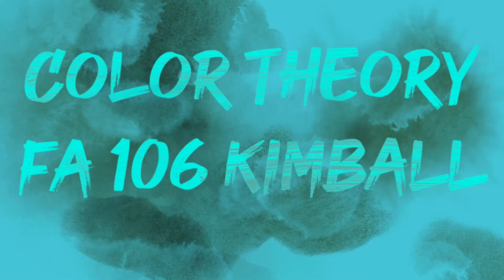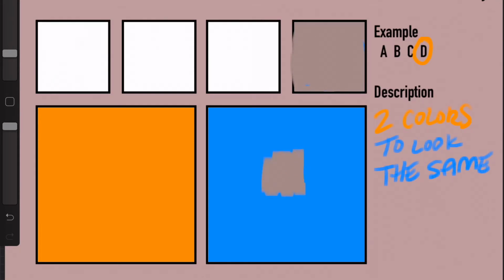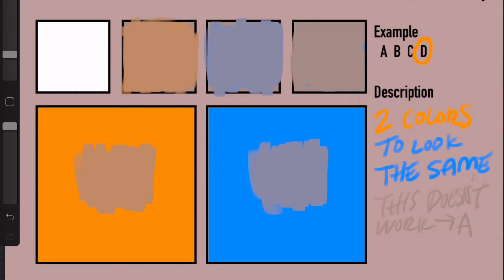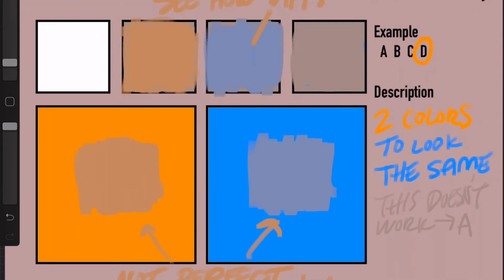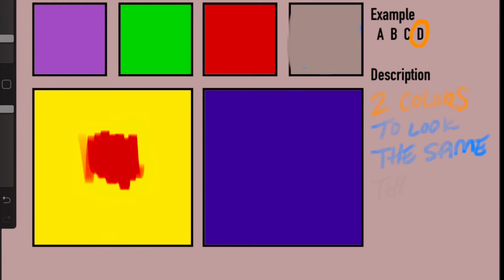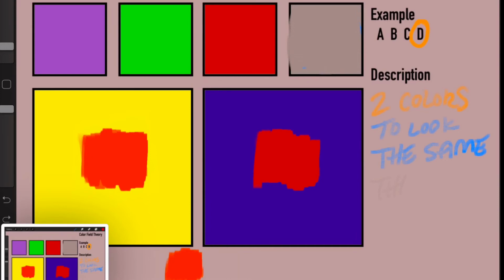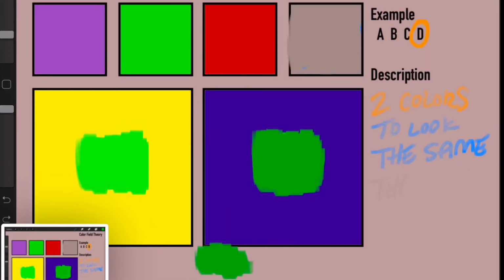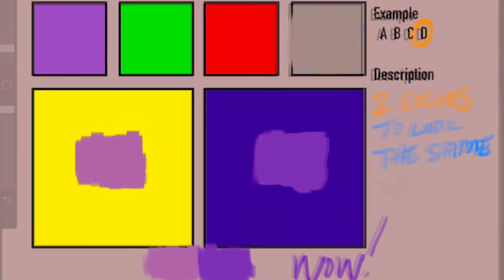FA 106 Color Field Theory - Color Test D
Mixing colors to make 2 different colors appear like the same color